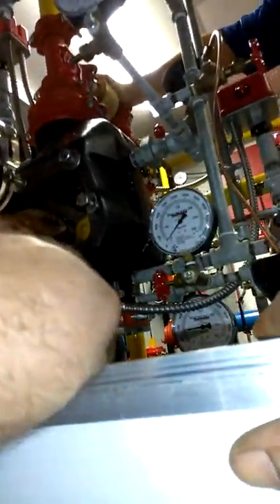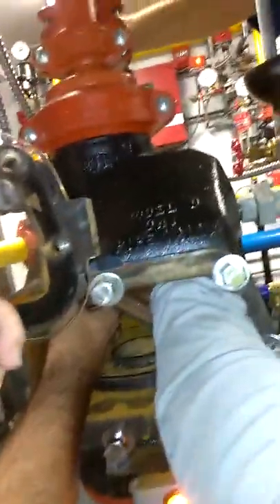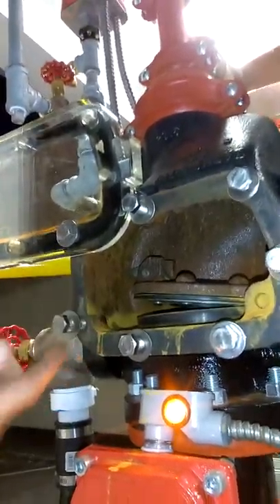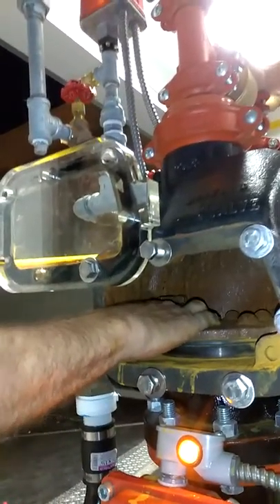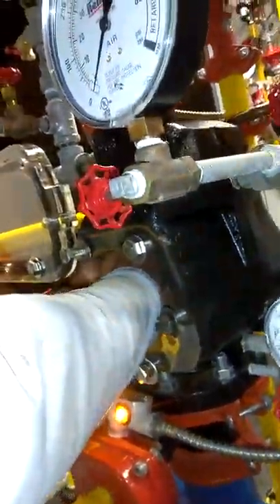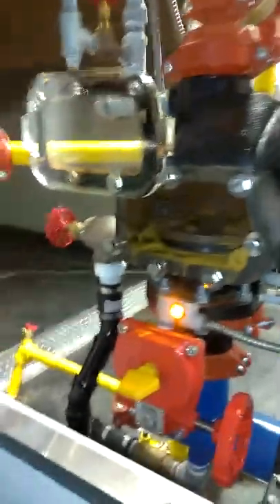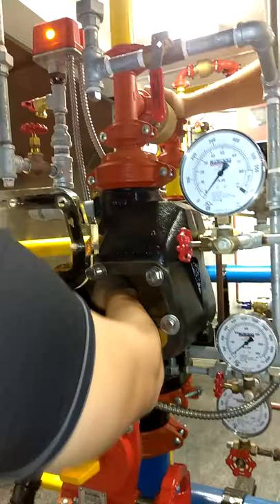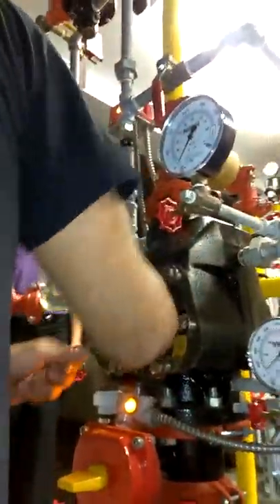Physically knowing how the clapper works